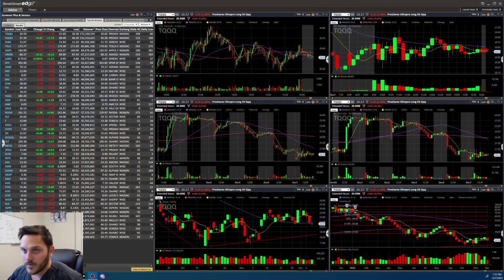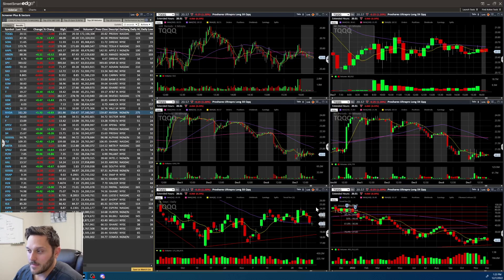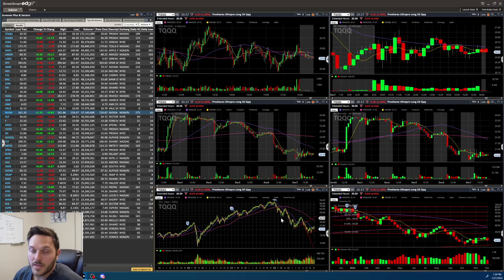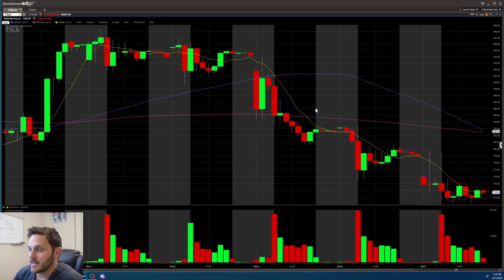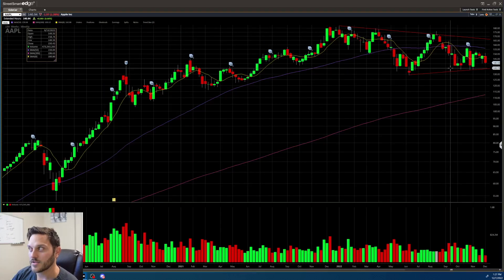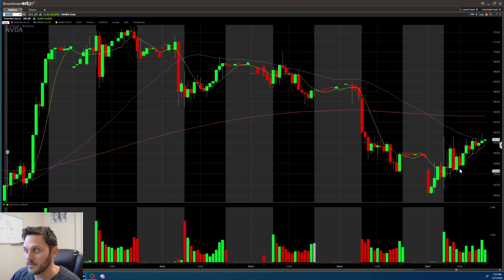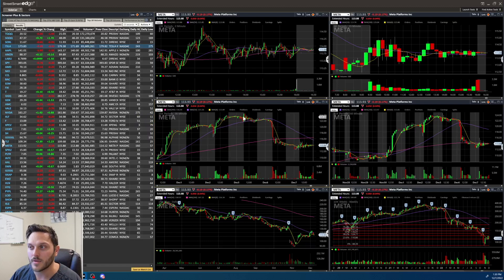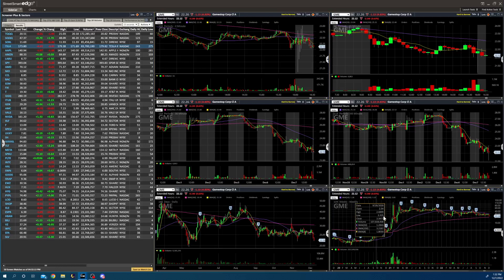Stock Watchlist 12/8/22 TQQQ, TSLA, NVDA, AAPL, META, AMZN and More